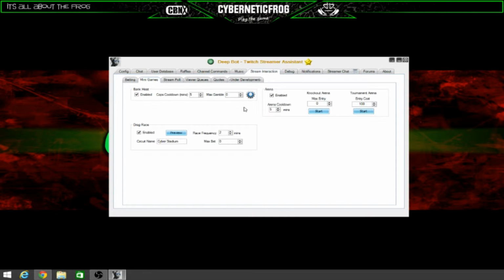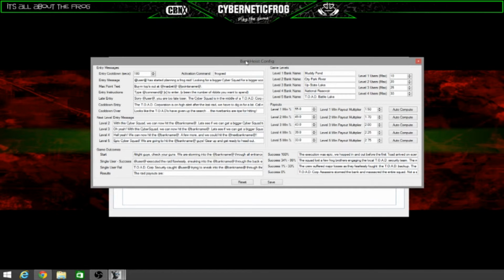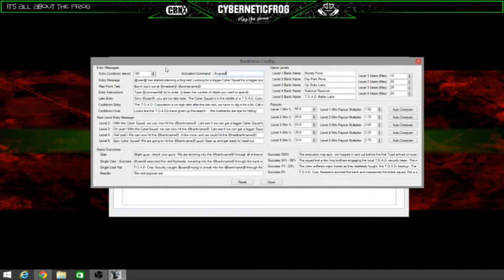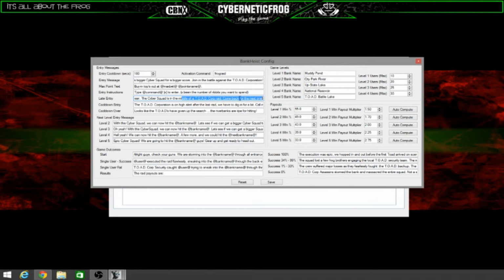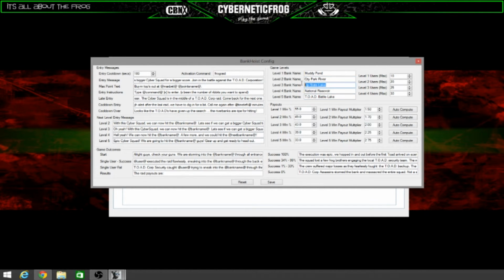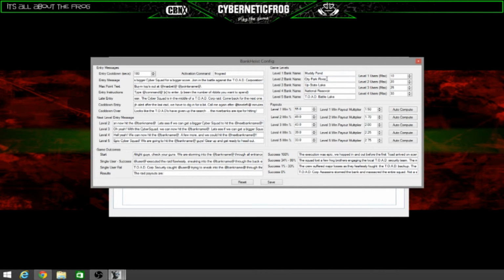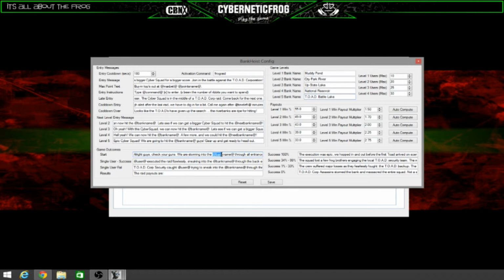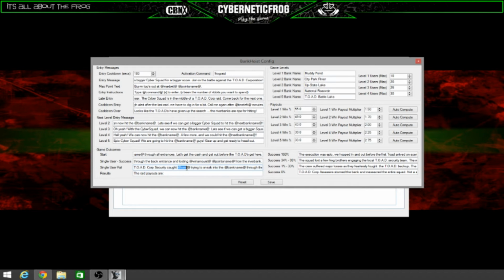Deepbot Tutorial - Modifying Bank Heists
Episode 2 of my Deepbot tutorials.
This time we are looking at modifying the !bankheist config.

You can have this themed to what ever you want; theme it to your stream and make it your own.

- Check them out for when I am busy off line.

All music on this video is freeware - which is awesome.

Tune in next time for more tut's.